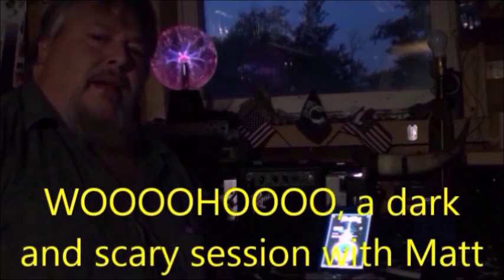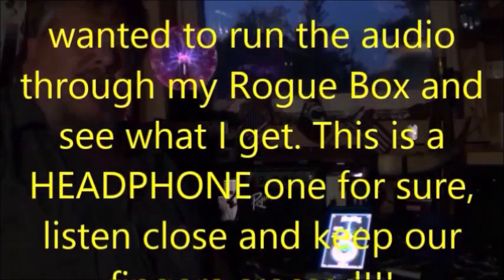Mur Mur Box Session #1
I normally use the app straight out when I make my first run but on this occasion I used mt effects box The Rogue and I scored some replies that I hope you find pretty cool. Please let me know what you think, thank you very much.